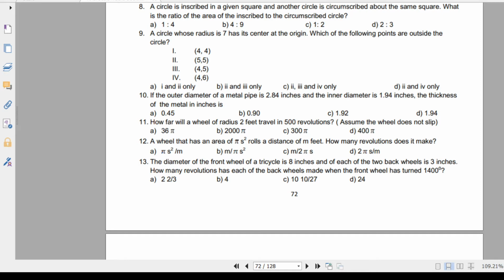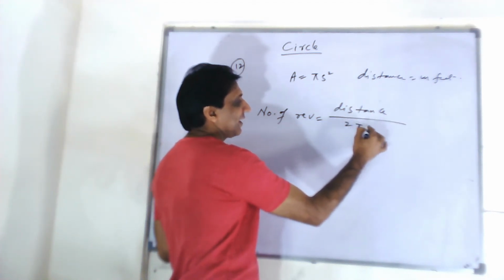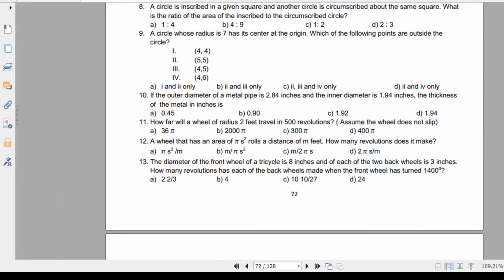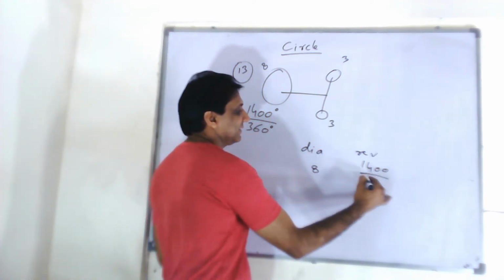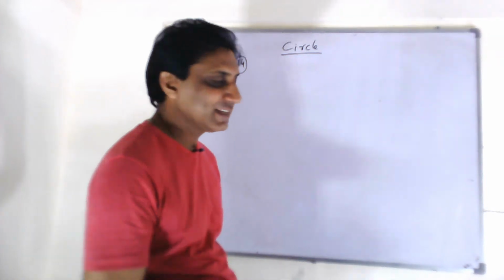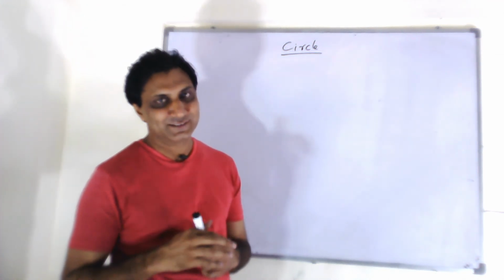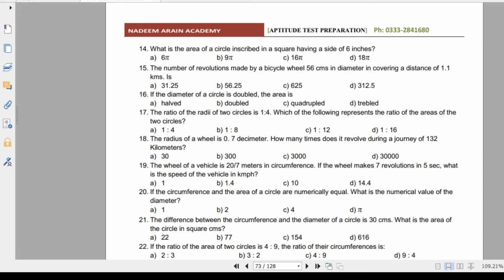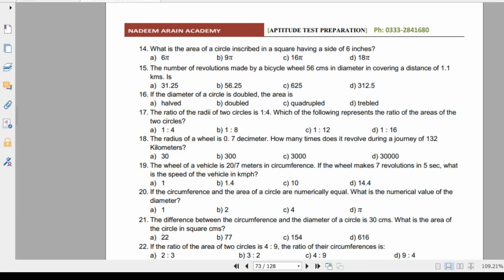Circle Geometry Applications Part-04 | Revolutions, Area & Speed | GRE GMAT SAT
High-Frequency Circle Geometry Applications for GRE, GMAT, SAT & GAT

In this video, we solve important application-based circle geometry questions involving:

Number of revolutions of wheels

Relationship between area, radius, and diameter

Inscribed circles in squares

Speed calculation using circumference and revolutions

These problems are commonly tested in GRE Quant, GMAT Quant, SAT Math, and GAT exams.

📘 Questions Covered:

12️⃣ Revolutions of a wheel given area and distance traveled
13️⃣ Comparing revolutions of wheels with different diameters
14️⃣ Area of a circle inscribed in a square
15️⃣ Revolutions of a bicycle wheel covering a fixed distance
16️⃣ Effect on area when diameter is doubled
17️⃣ Ratio of areas from ratio of radii
18️⃣ Number of revolutions over a long journey
19️⃣ Speed of a vehicle using circumference and time

All questions are solved step by step with exam shortcuts.

📌 SAT Courses

📌 GRE Courses

📌 GMAT Courses

📌 IELTS Course

00:00 Introduction
00:05 Q12 Revolutions from Area and Distance
02:05 Q13 Wheel Revolutions with Different Diameters
05:28 Q14 Circle Inscribed in a Square
06:19 Q15 Bicycle Wheel Revolutions
06:30 Q16 Effect of Doubling Diameter on Area
06:40 Q17 Ratio of Areas from Radii Ratio
07:50 Q18 Number of Revolutions Over Long Distance
08:05 Q19 Speed of Vehicle Using Circumference
09:50 Final Tips and Wrap Up